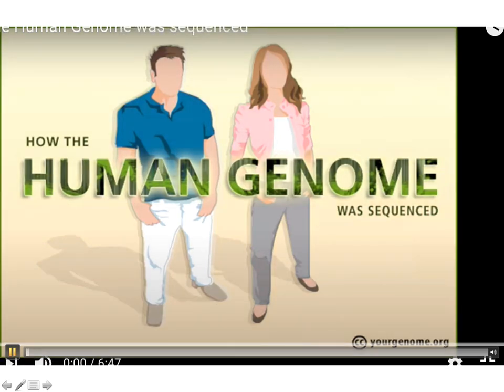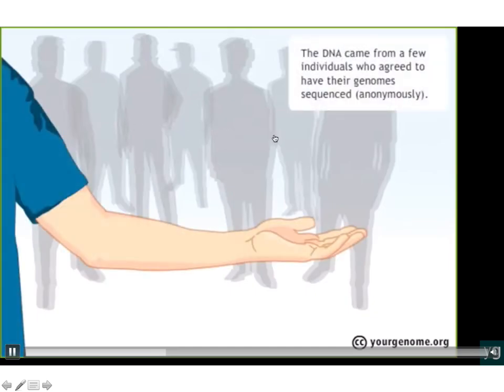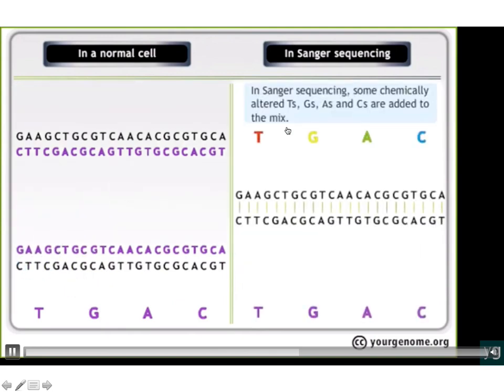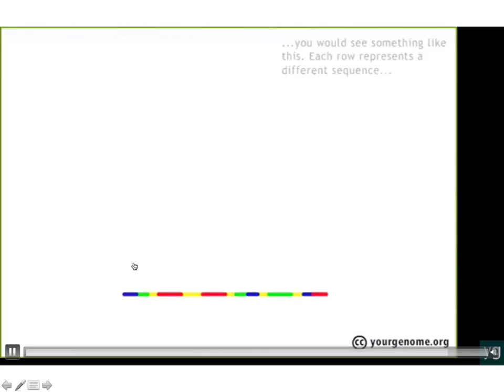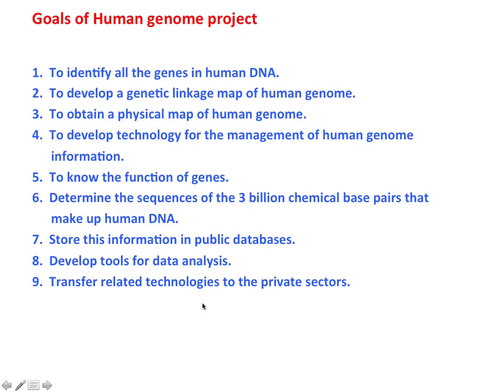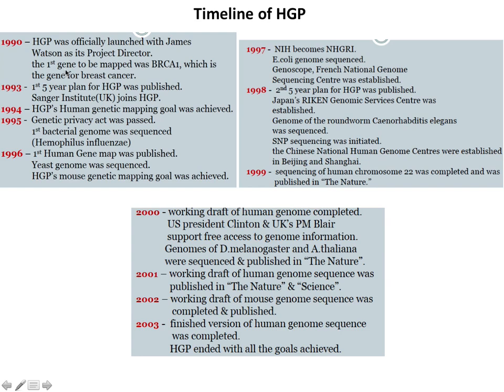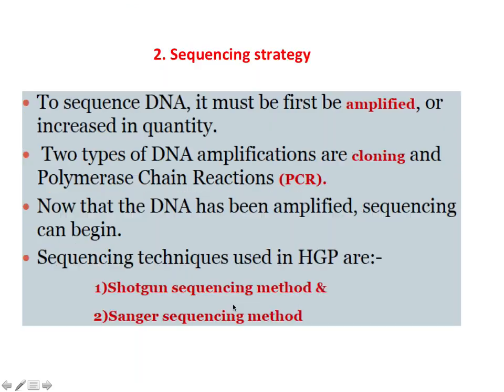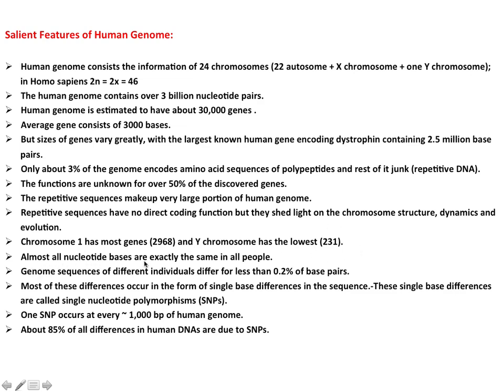M Sc IV semester Human Genome Project and ELSI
Lecture for M.Sc. IV semester students (Zoology, Specilization in Animal biotechnology) of Kumaun University